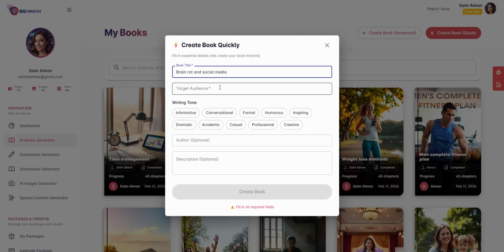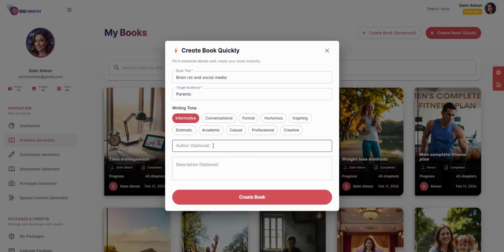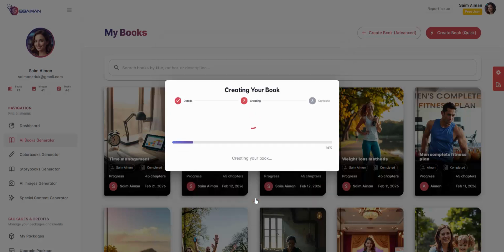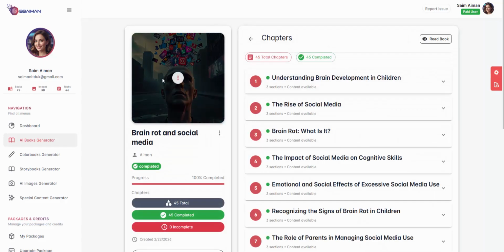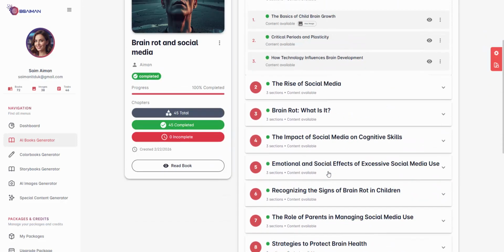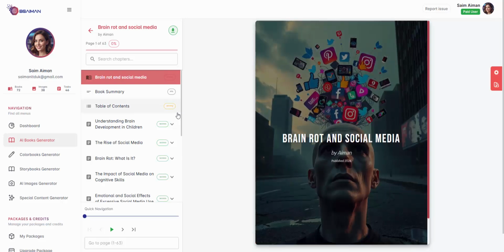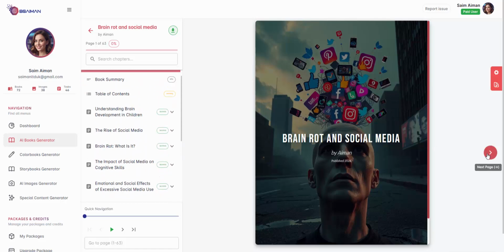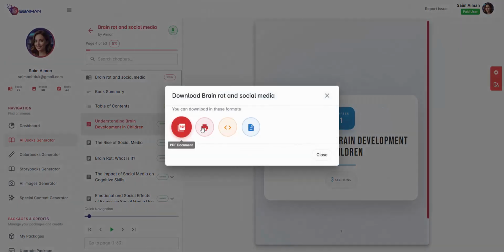Create a Book Fast Using Bsaiman.com | Complete Guide | Quick Method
In this video, I show you how to create a quick book in Bsaiman using a simple and fast method.

Whether you're creating an eBook, storybook, or digital product, this step-by-step tutorial will help you generate a professional book in minutes.

🔹 How to use Bsaiman for book creation
🔹 Quick setup process
🔹 Best settings for high-quality output
🔹 Tips to improve your book content

This tutorial is perfect for beginners, writers, freelancers, and digital creators.